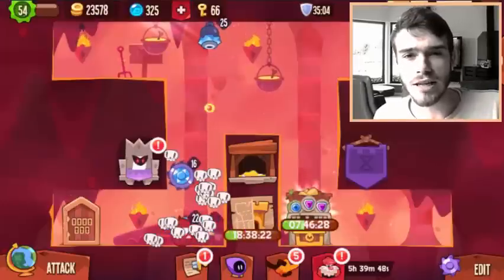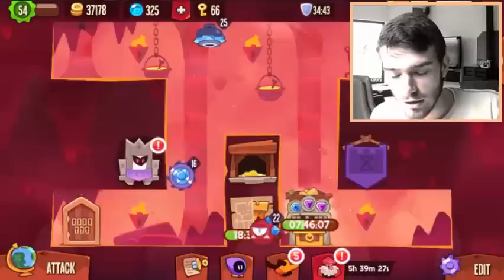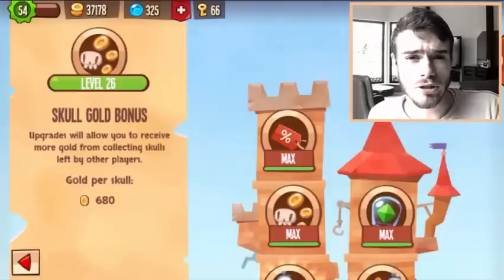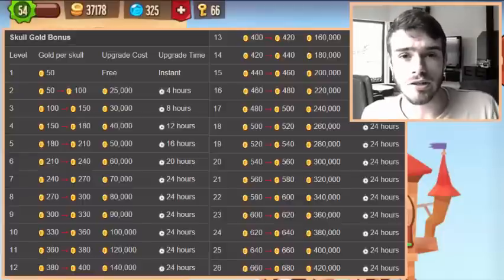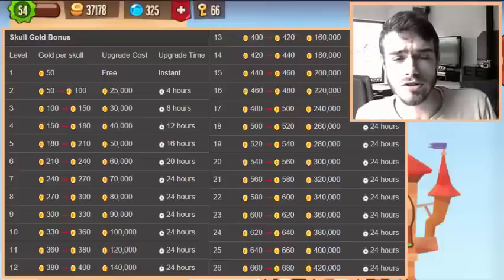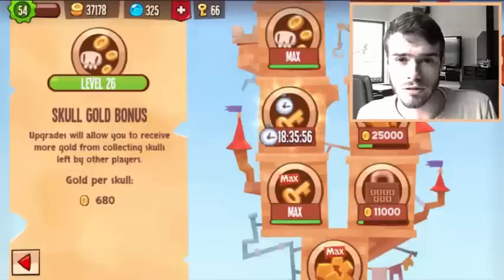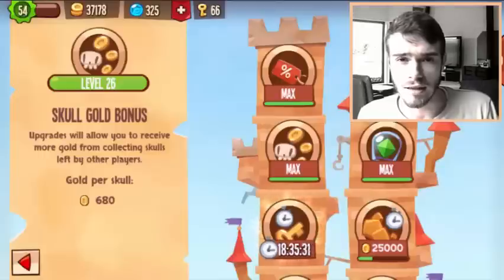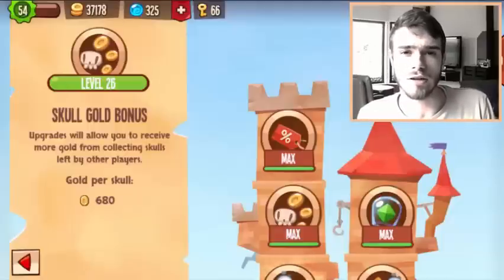King of Thieves: Max Skull Gold Bonus Upgrade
Today we are going to discuss if upgrading your Skull Gold Bonus is worth it in King of Thieves. I've maxed my skull gold bonus and I'll give you some more insight in how you should spent your gold.